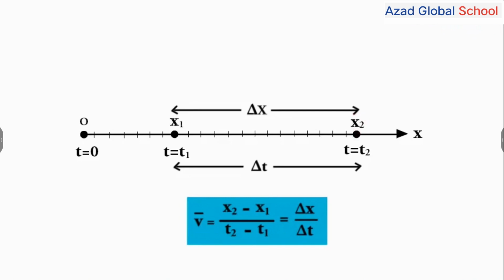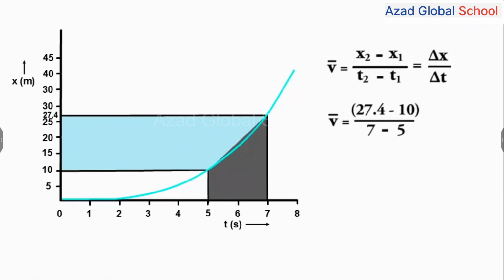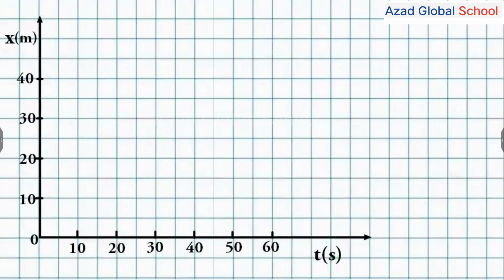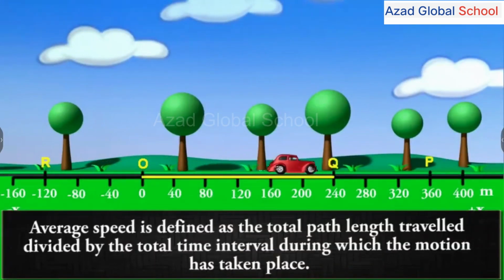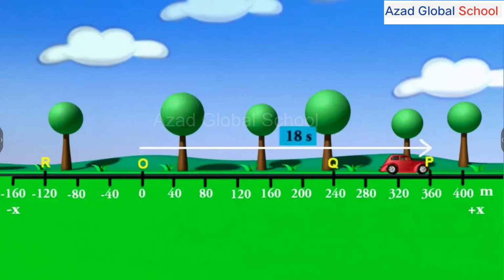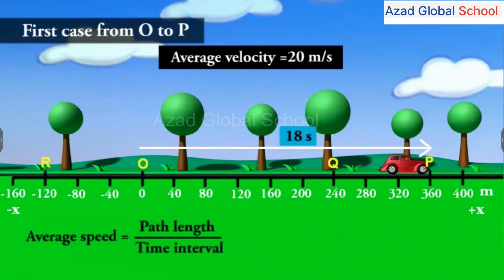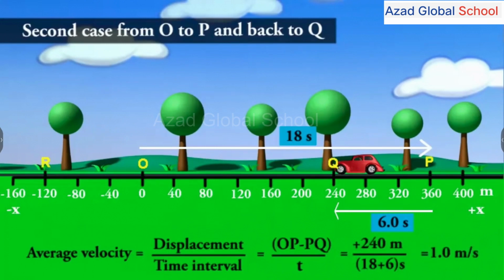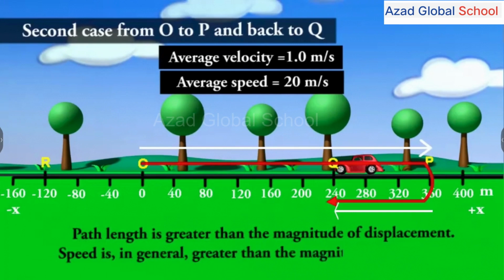Class 11 Physics Chapter 3 | Average Velocity And Average Speed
Velocity is the speed and the direction of motion of an object. Velocity is a fundamental concept in kinematics, the branch of classical mechanics that describes the motion of bodies.

Velocity is a physical vector quantity; both magnitude and direction are needed to define it. The scalar absolute value (magnitude) of velocity is called speed, being a coherent derived unit whose quantity is measured in the SI (metric system) as metres per second (m/s or m⋅s−1). For example, "5 metres per second" is a scalar, whereas "5 metres per second east" is a vector. If there is a change in speed, direction or both, then the object is said to be undergoing an acceleration.